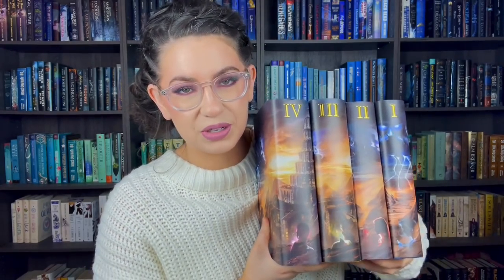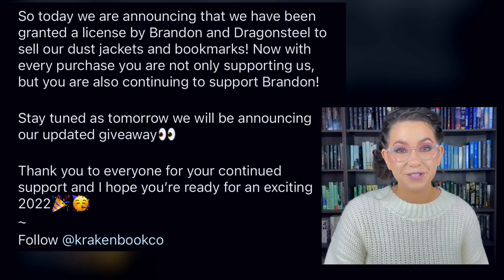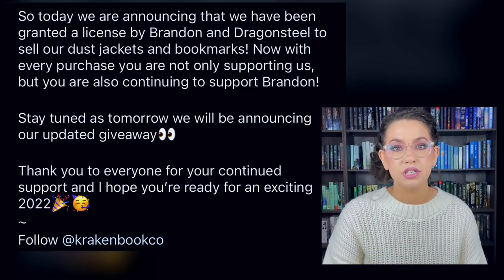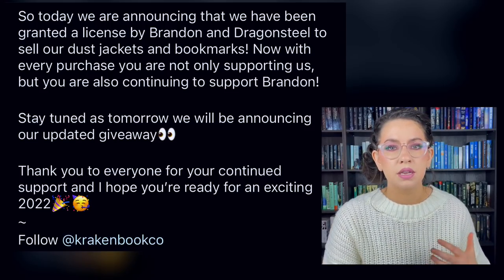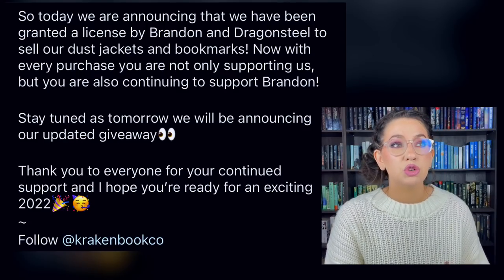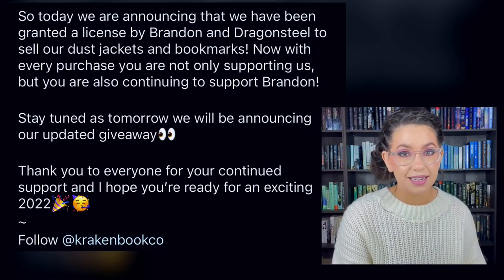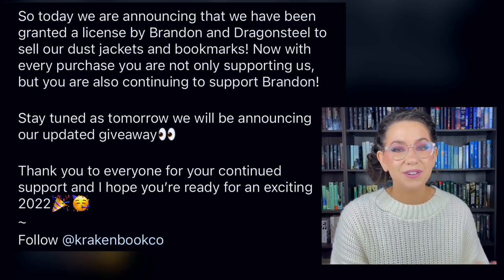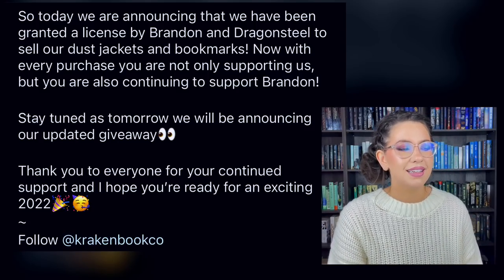NEW STORMLIGHT ARCHIVE COVERS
The Kraken Book Co.

-Leave the word Kraken in the comments
-Open internationally
-Winner announced in one week on my community tab
-Winner will receive the sleeves and the bookmarks :)